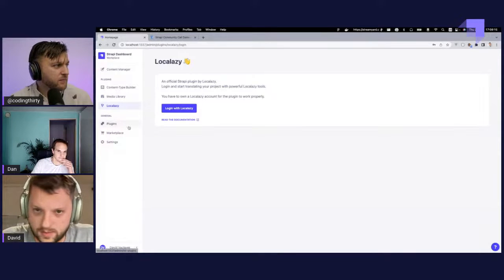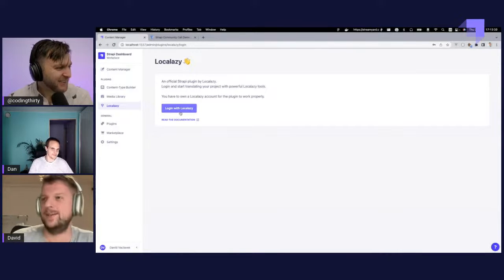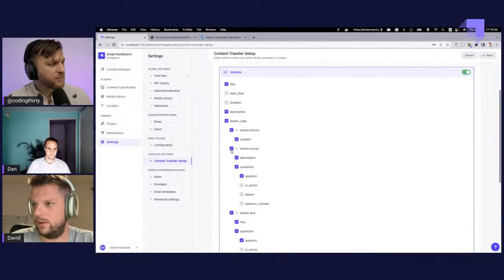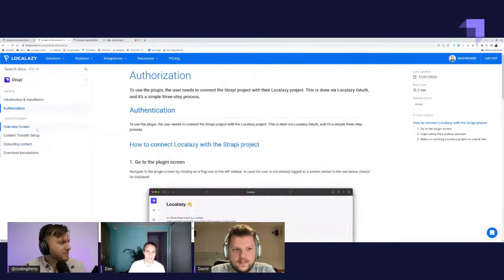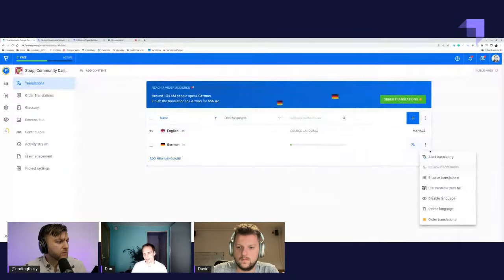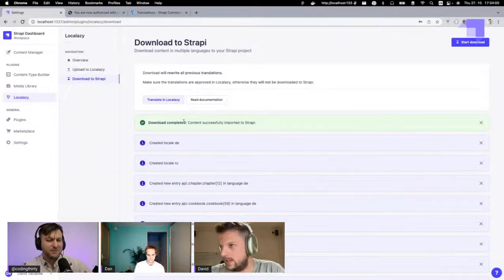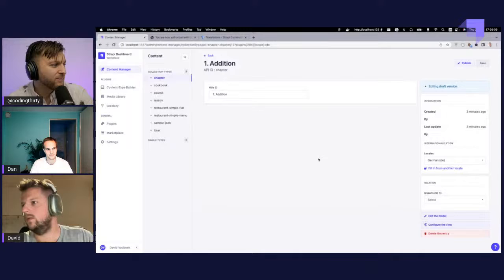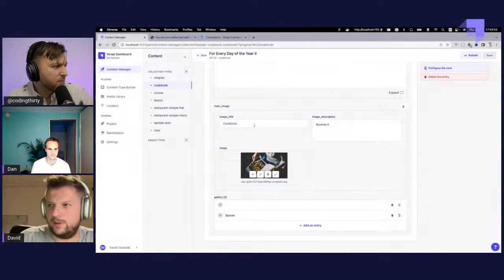How Localazy Built a Plugin That Makes Translations Easier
Hey there! Join Paul David and Dan as we talk about how Localazy built a Strapi Plugin to make translations easier.

​If you have a service, one great way to integrate it into other applications is by making a plugin. That is exactly what Localazy did.

​​Agenda
​ - What is Localazy
- Why build a plugin
- Plugin Developer experience with Strapi
- Localazy Plugin Demo and Service

​Hope you can join us for this amazing event.